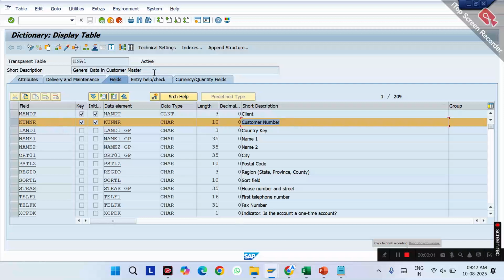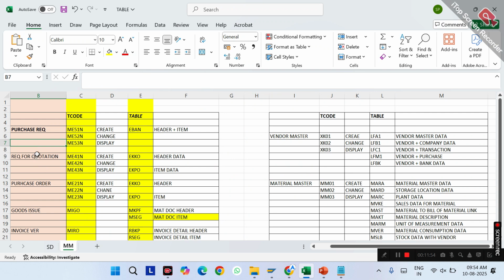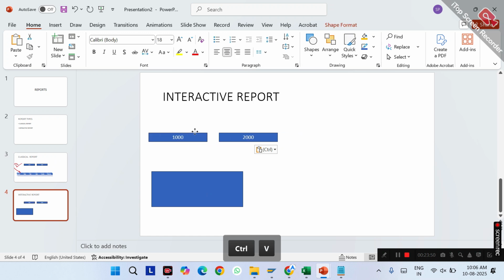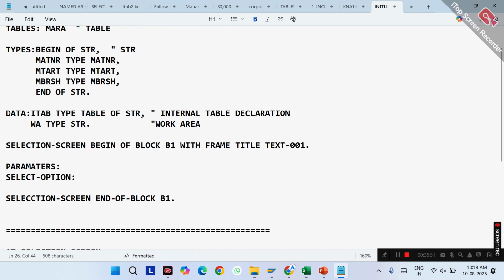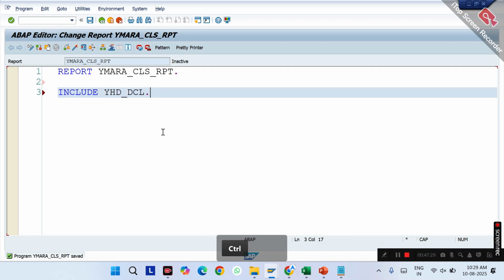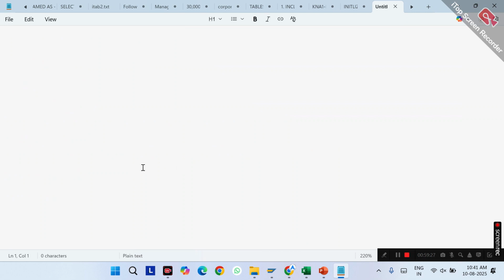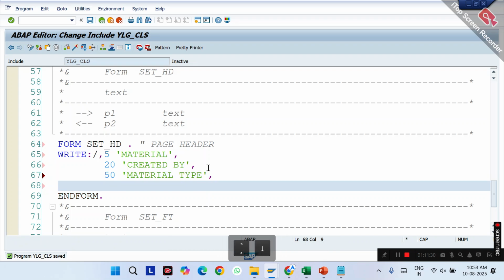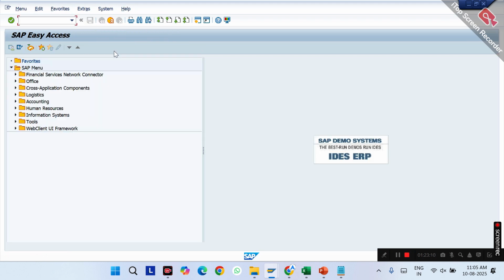SAP ABAP Session - ABAP Reports